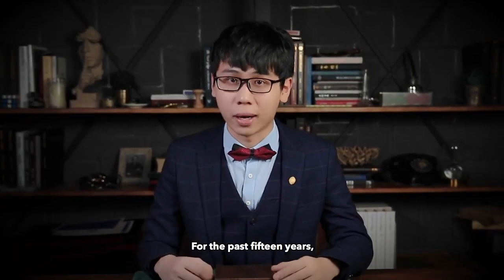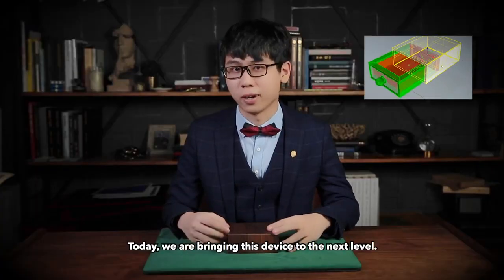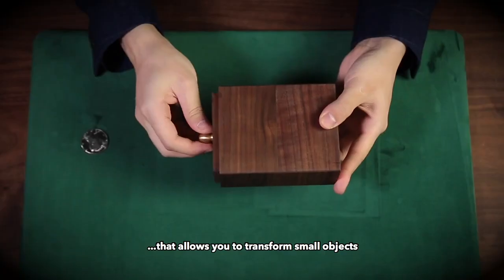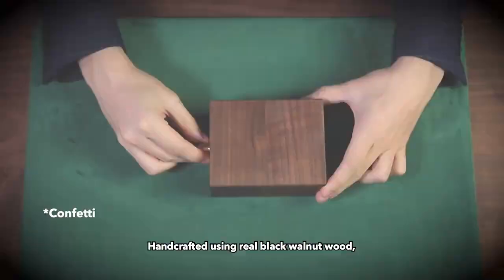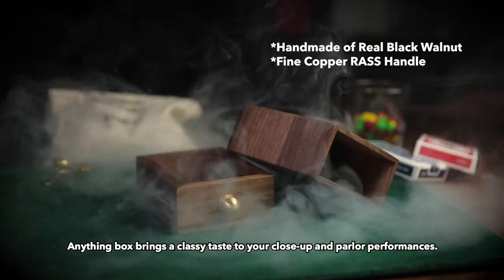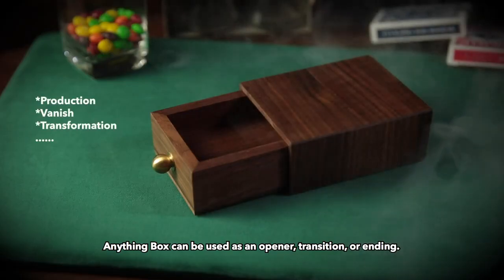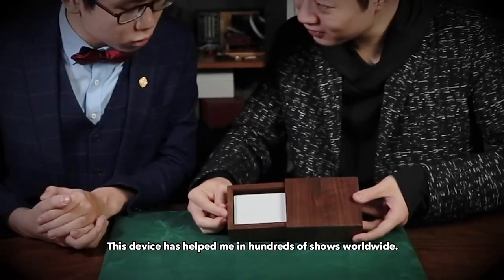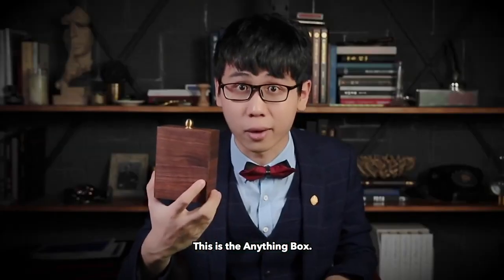Anything Box by TCC & Conan Liu